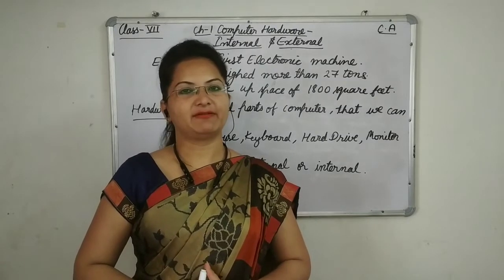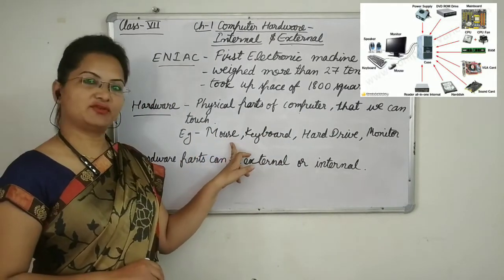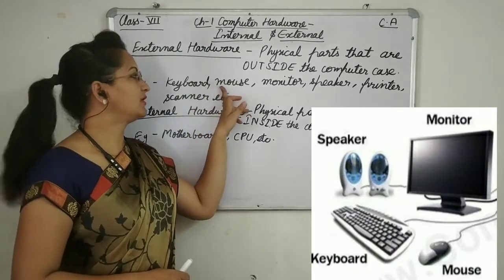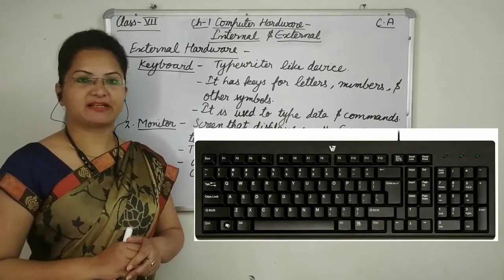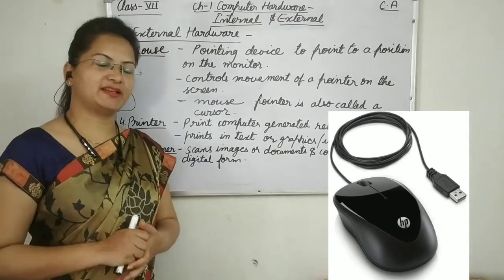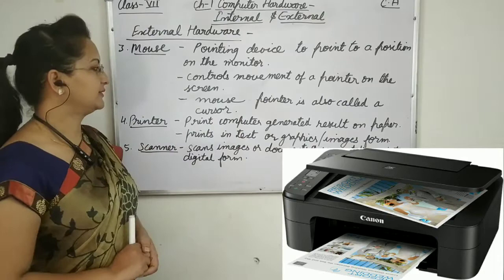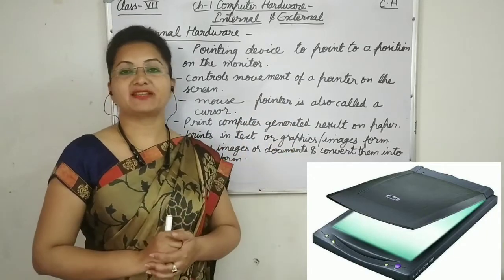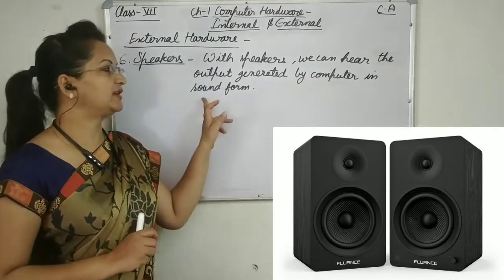CBSE CA Class-7 Ch-1 Computer Hardware-Internal & External Part-1